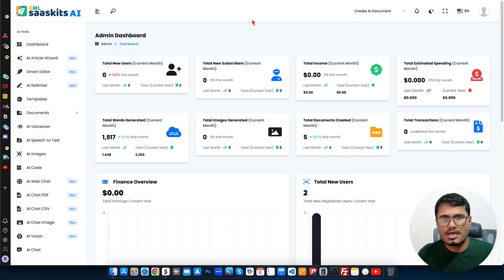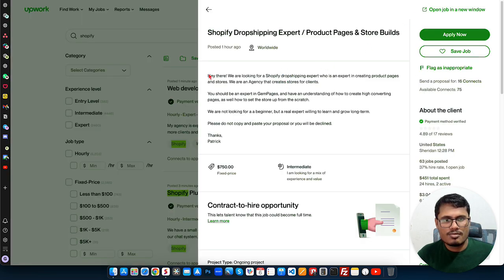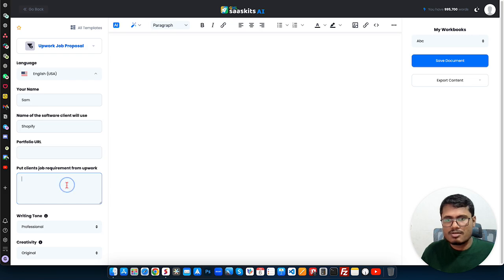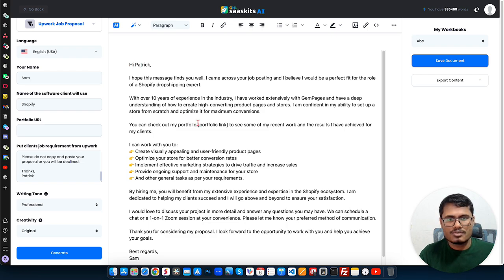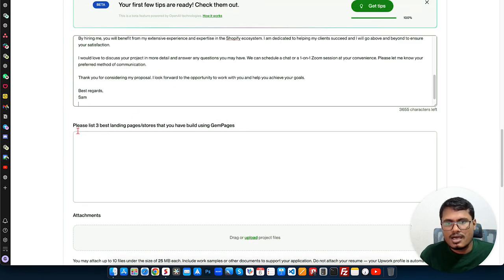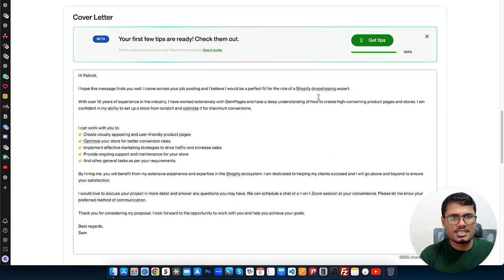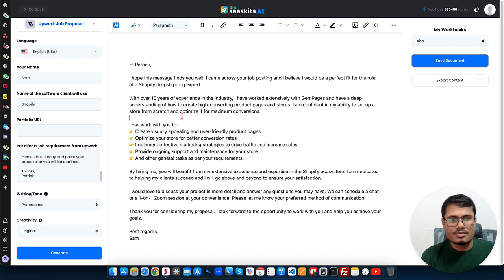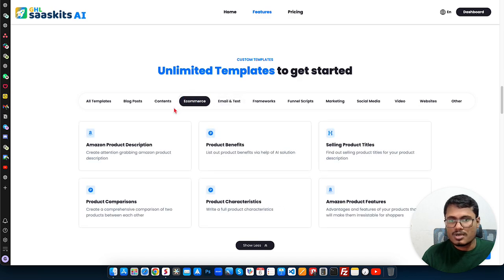How To Write Upwork Job Proposal By Using AI Writer